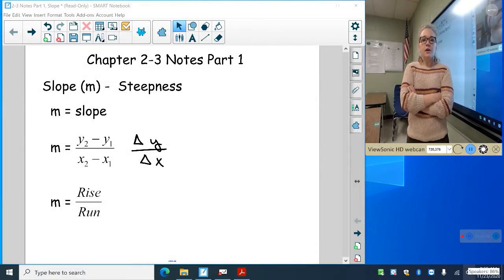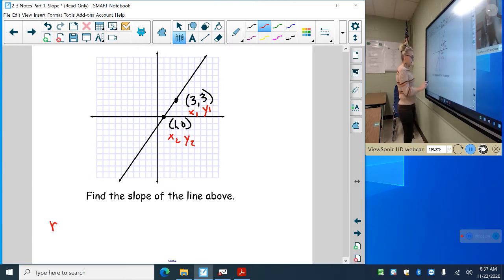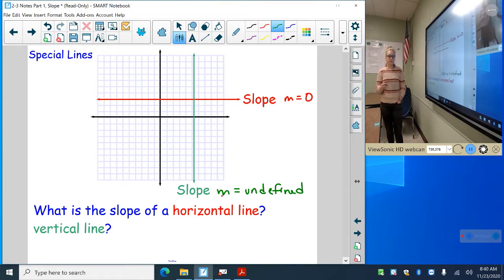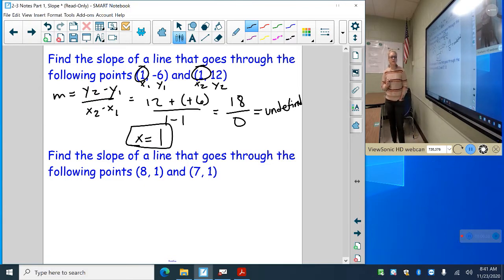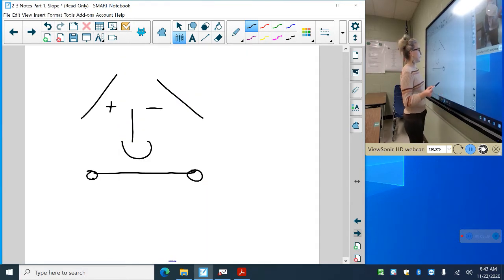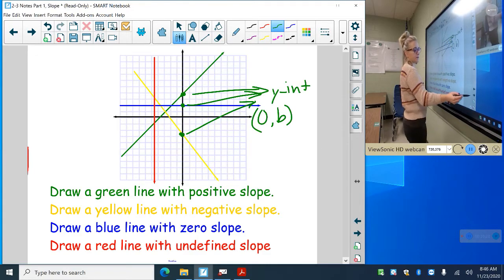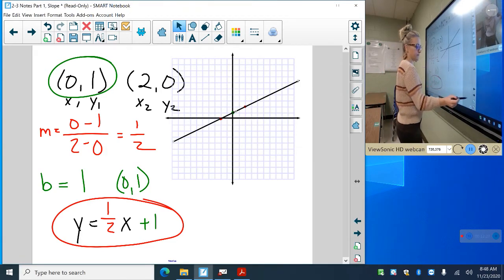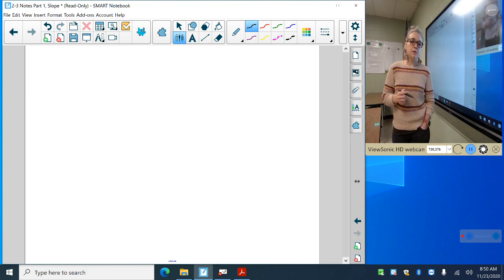2-3 Notes 1, Slope and Intro to Equation of a Line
Introduction to Slope and the Equation of a Line